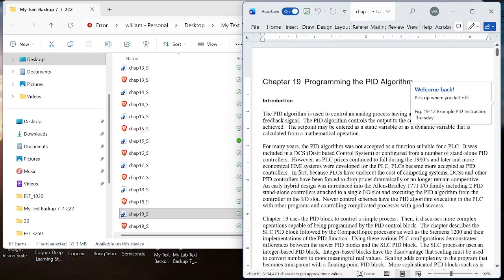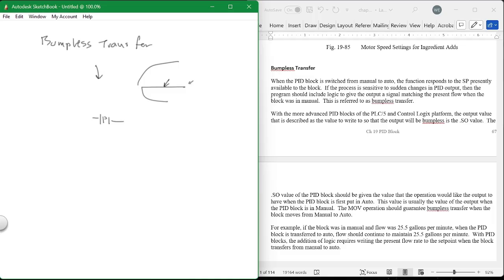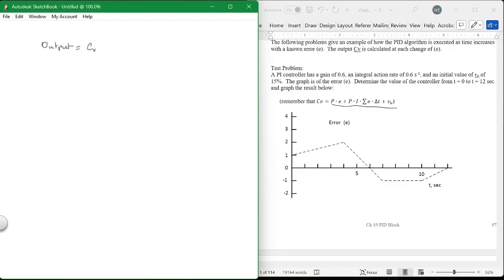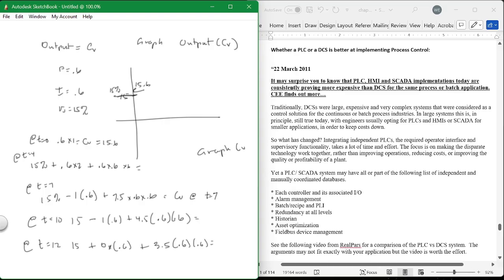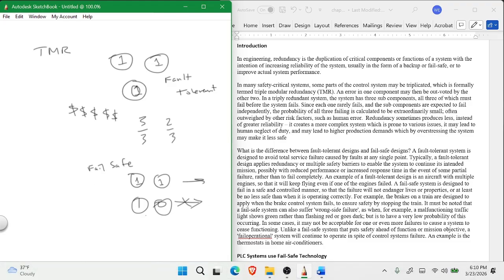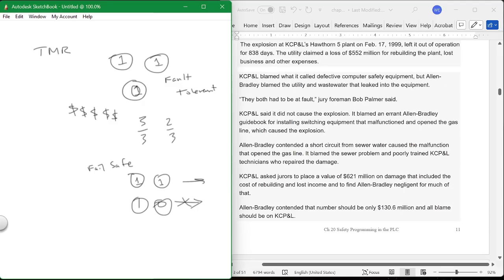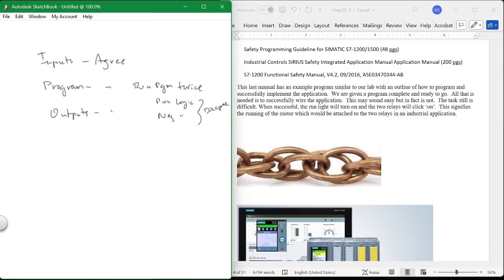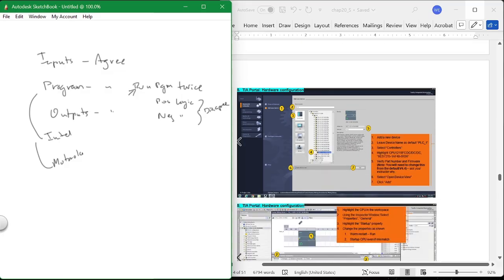EECS 4220 Lec 16 3 23 26